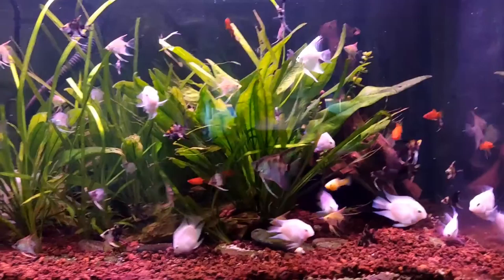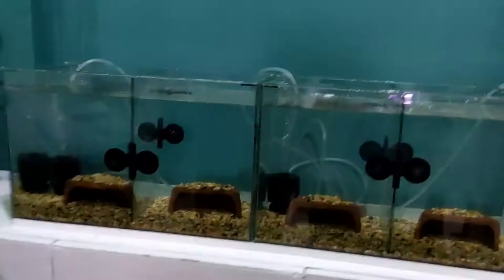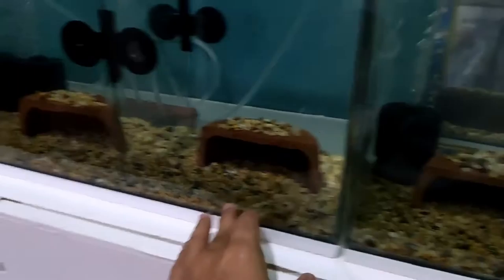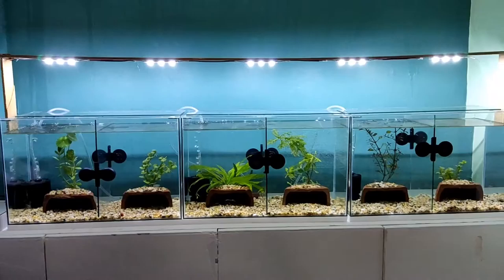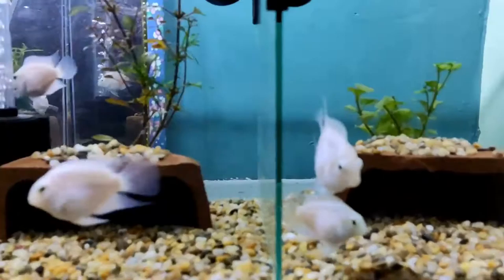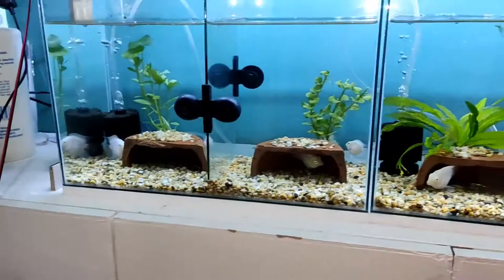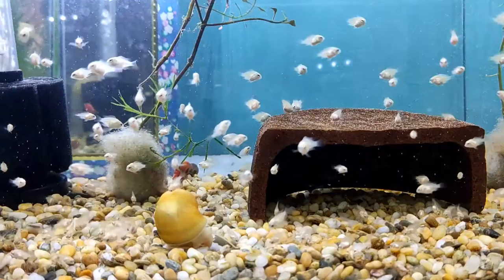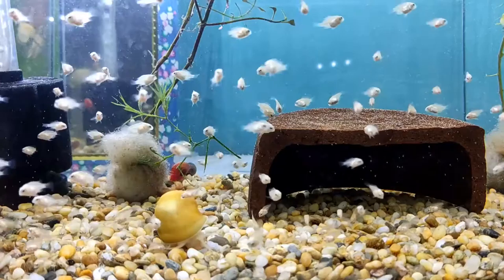How to Breed White Polar Parrot Convict Cichlids| From Pairing to One month old Fry